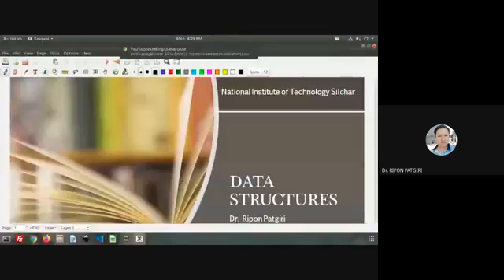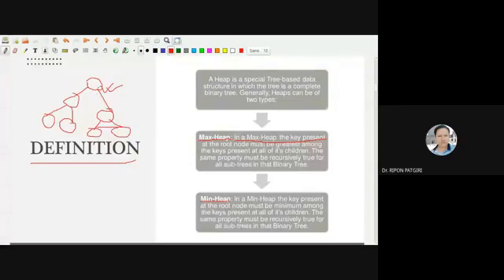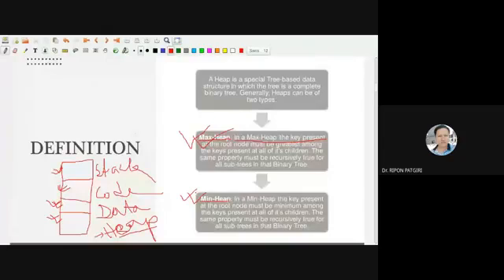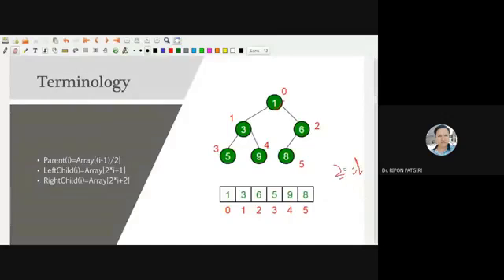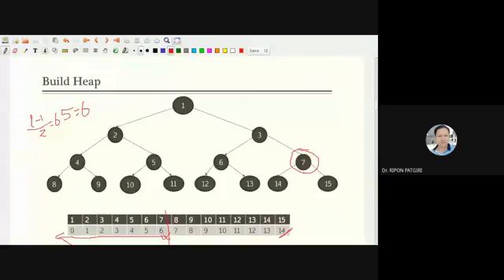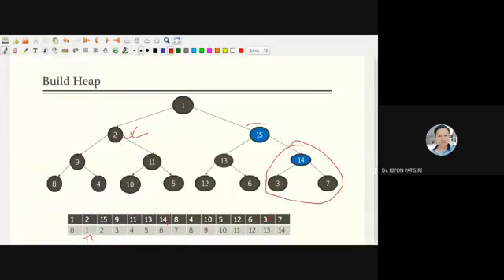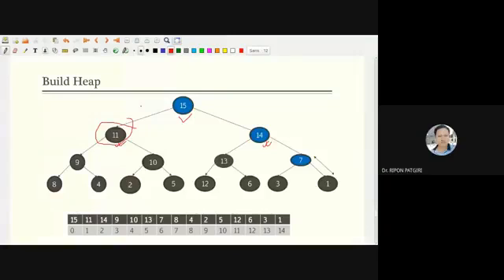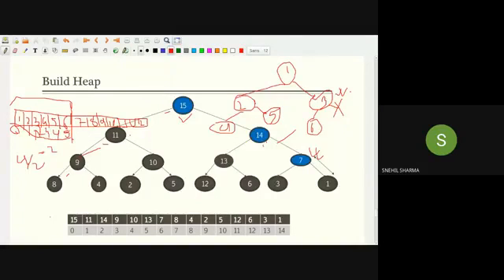Introduction to Heap Data Structures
Maxheap building with animation